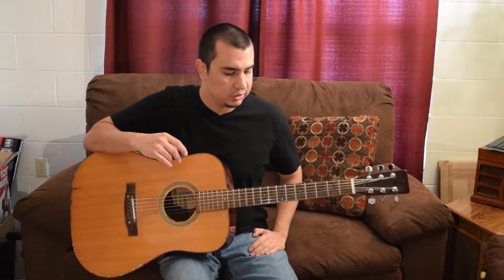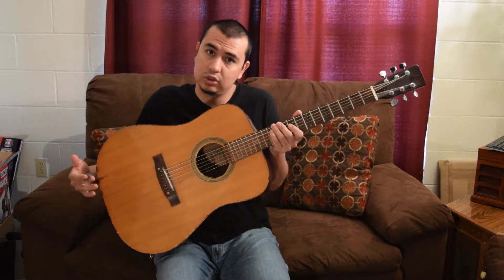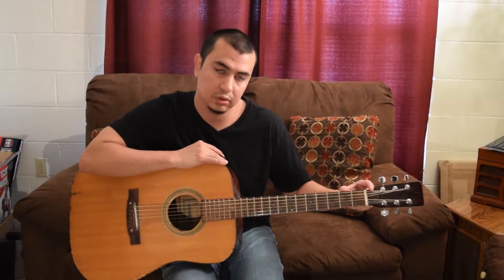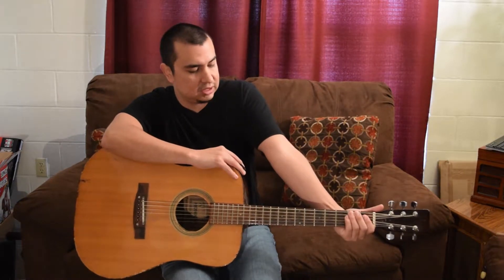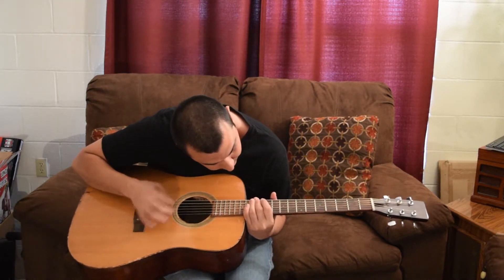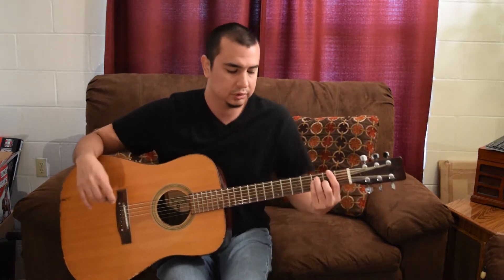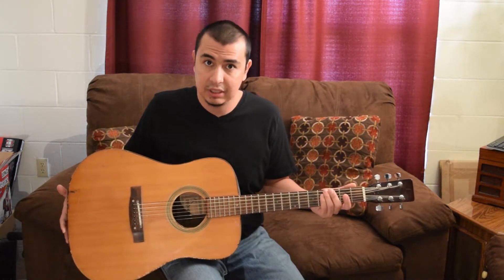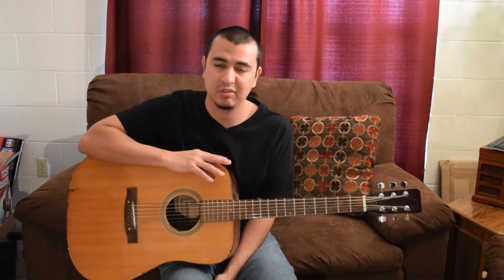Why Guitar Size Is Important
Music was made at Mountain Side Guitar by Daniel Trevizo.